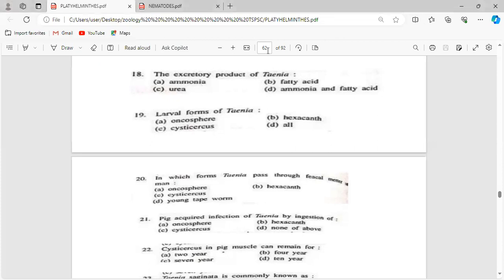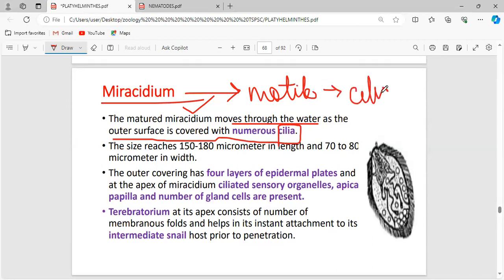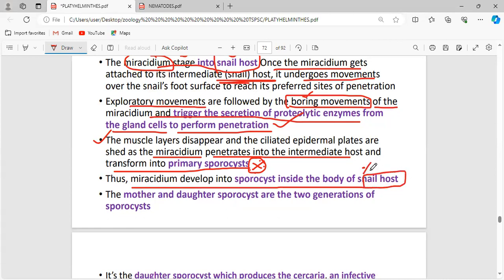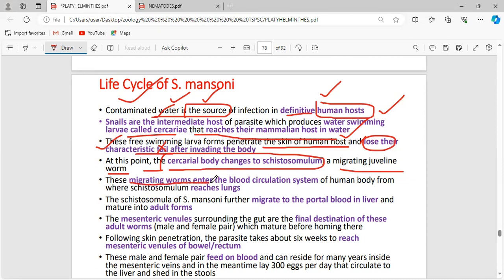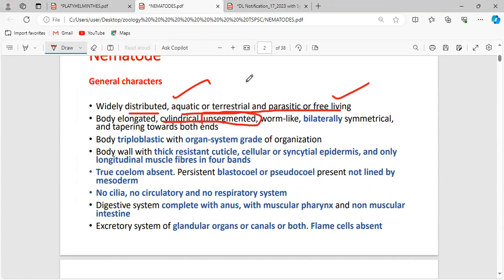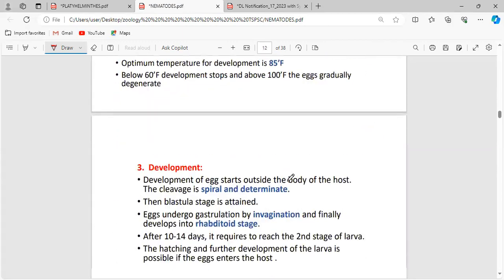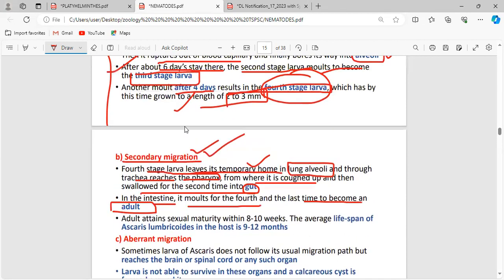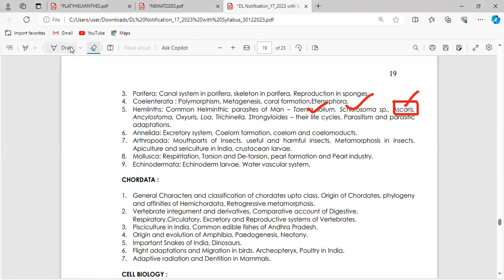TSPSC Alert: Demystifying Helminthes for Zoology Exam Glory